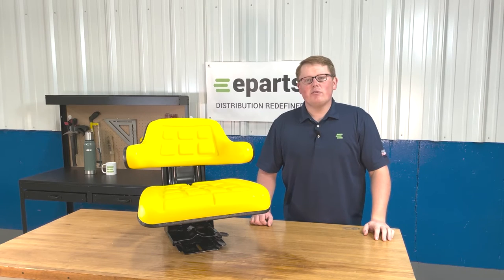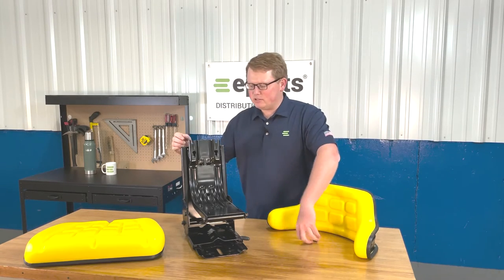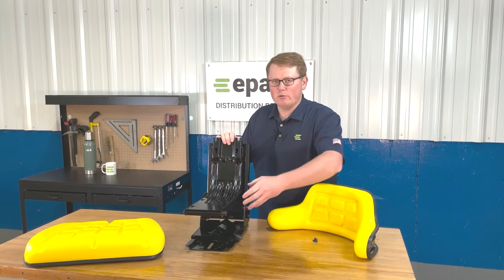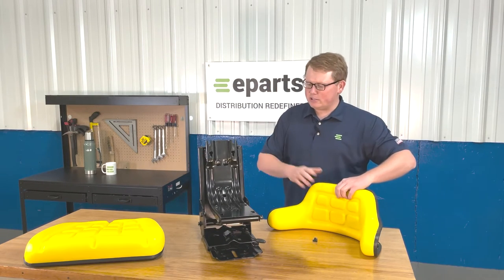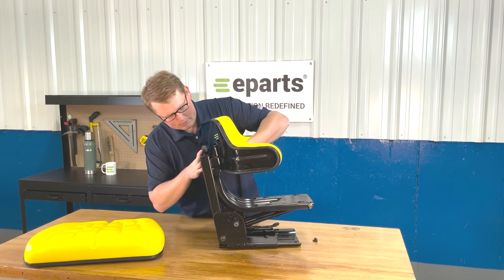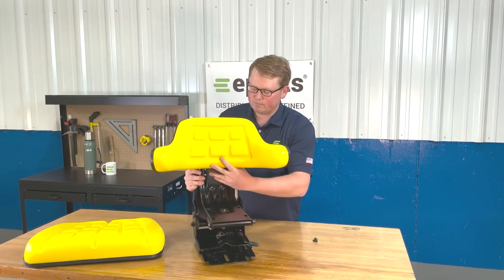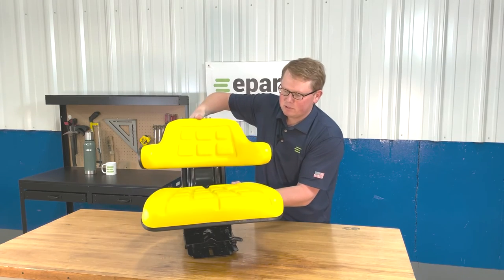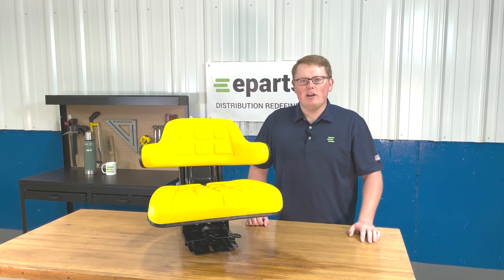Review: DirectFit Seat for John Deere 2100 Tractor | eparts.shop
​- Seat Bottom to Top of Seat Cushion: 9.5 Inch
- Adjustable weight suspension, 300 Lbs. Weight Limit
- Adjustable slide track
- Wrap around seat back cushion
- This seat does not flip up
- Includes (8) M8X14 Bolts to Mount Cushions On Suspension
​- Replaces John Deere no(s): PE72115403
- Compatible With John Deere Tractor(s): 2000, 2100, 2200, 2300, 2400, 2700, 2800
- Length: 21.25 Inch
- Width: 21.75 Inch
- Height: 20.5 Inch